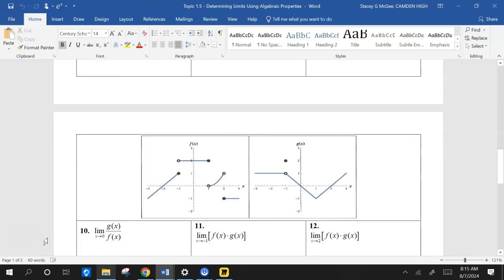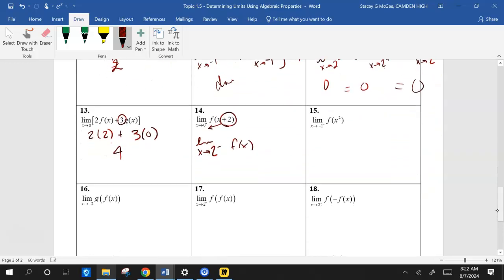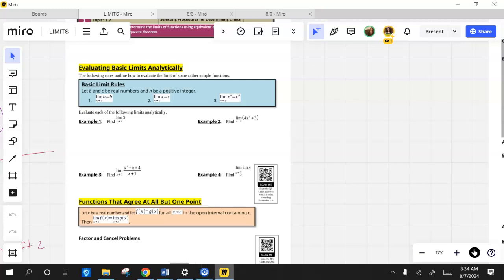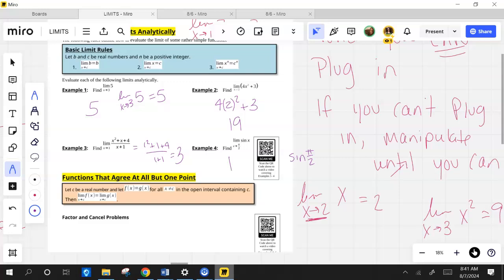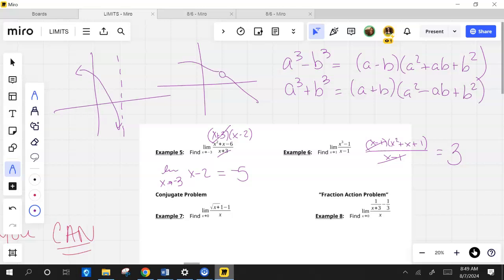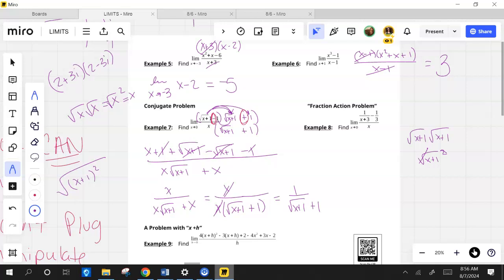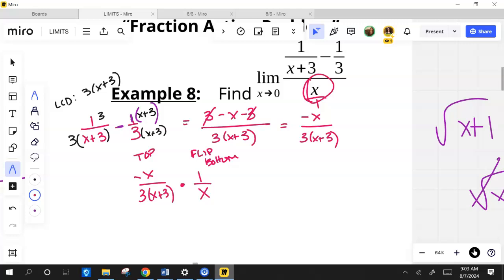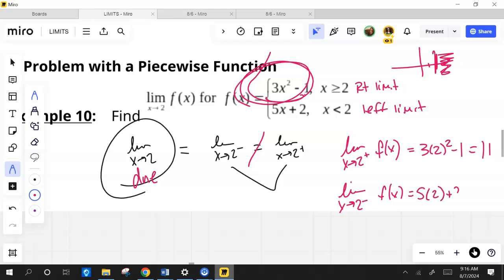Limits: Algebraic Manipulation/Procedures for finding Limits